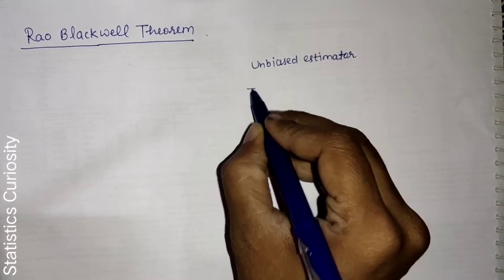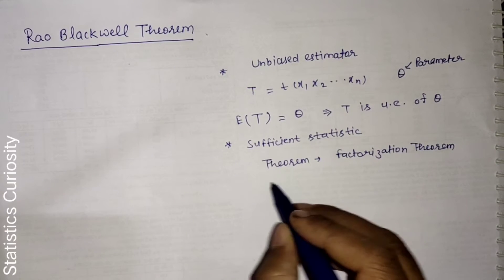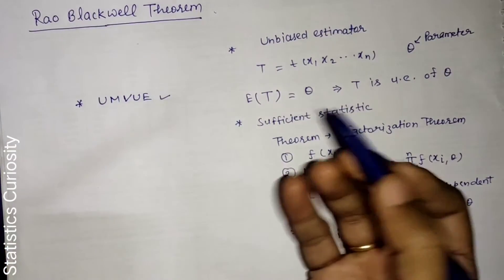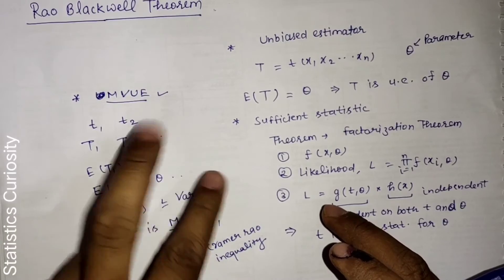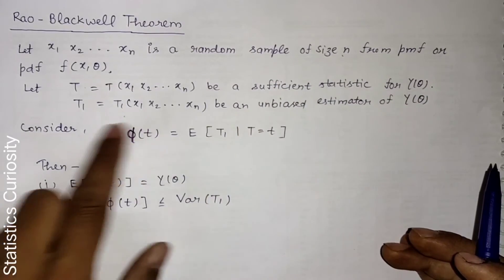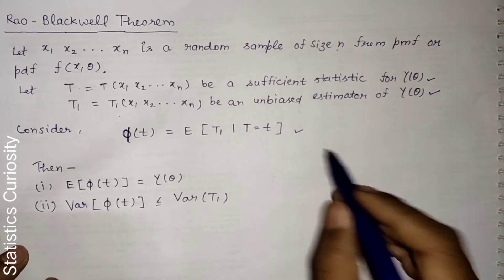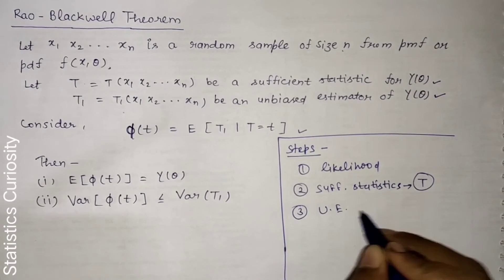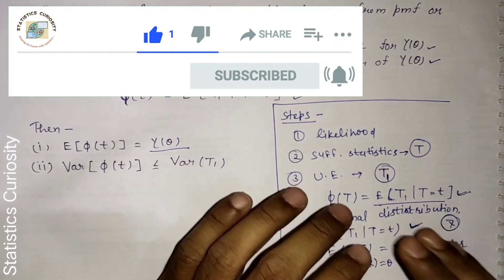Rao Blackwell Theorem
This video is about Rao Blackwell Theorem.. an essential and popular concept from Statistical Inference. In this video, I have explained the background and need with an introduction to Rao Blackwell Theorem.
Important for IIT JAM , GATE , ISS , CSIR Statistics etc.
00:00 Background/ Prerequisites
07:43 Statement and Explanation
10:26 Steps to apply the theorem